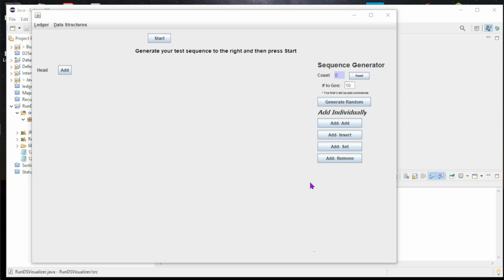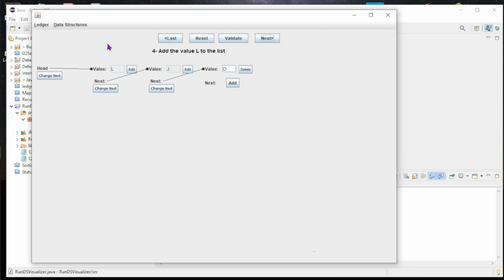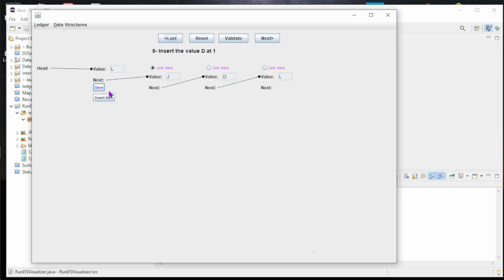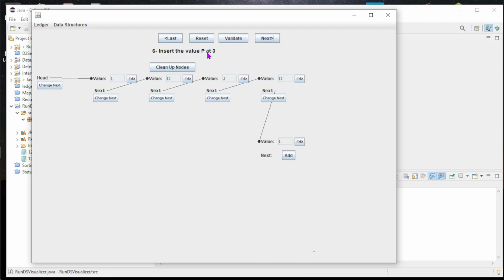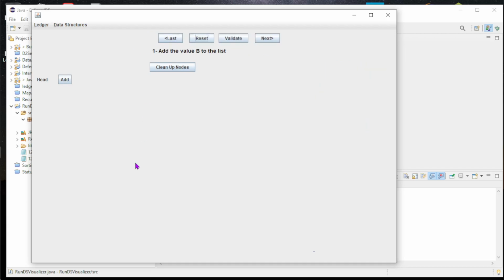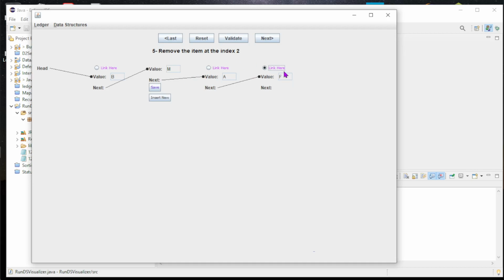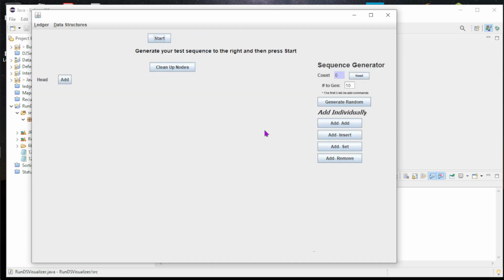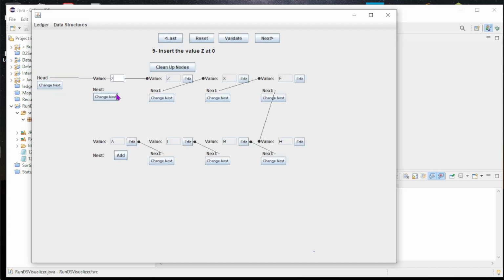DSVisualizer - Linked Lists - Insert and Remove